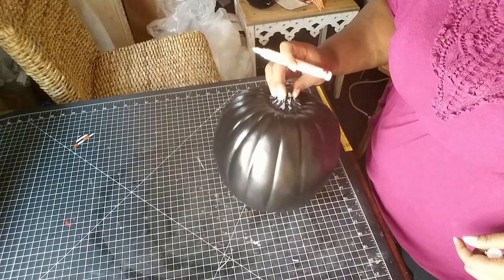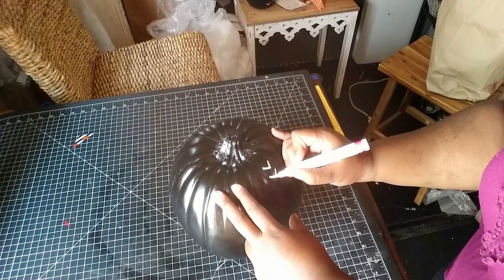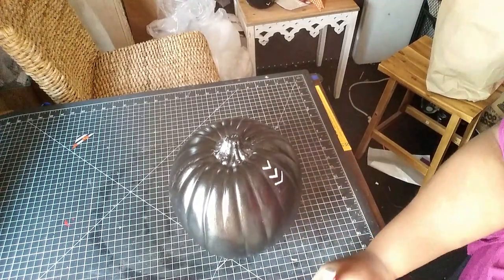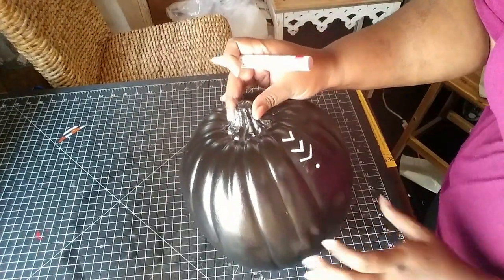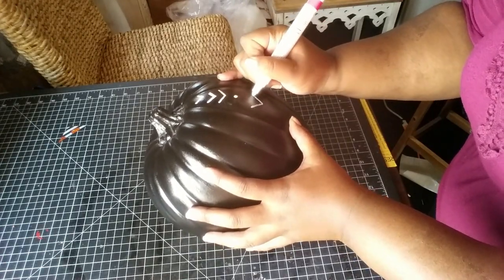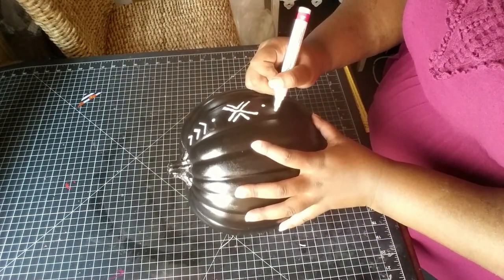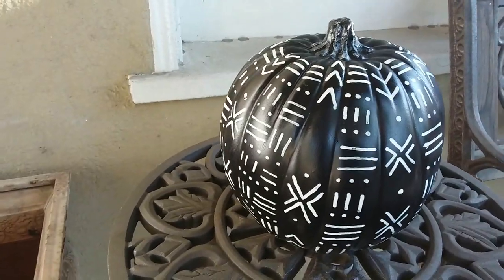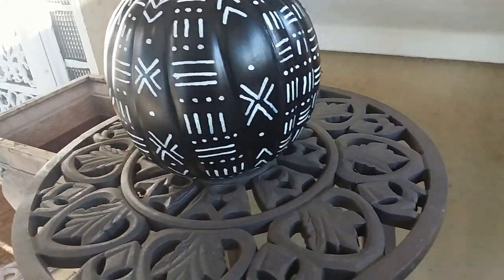African Home Décor TV | Season 2: Mudcloth Pumpkin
Are you looking for some African flare for the fall/Halloween season? Then check out this video about Afrocentric  pumpkin decorating ideas.

Supplies
Black Pumpkin (Michael's)
White paint Oil Sharpie (Michael's)